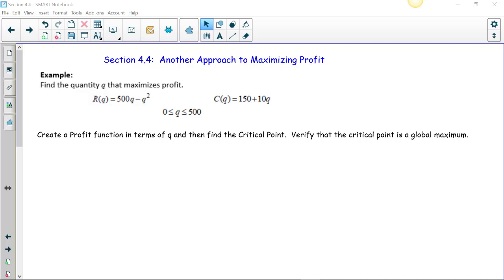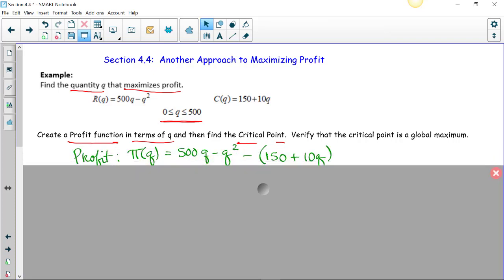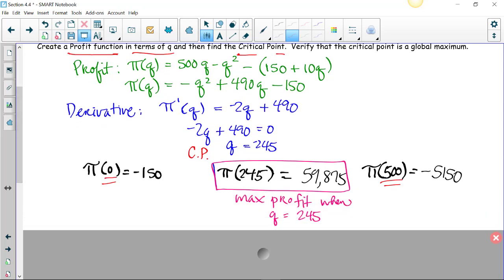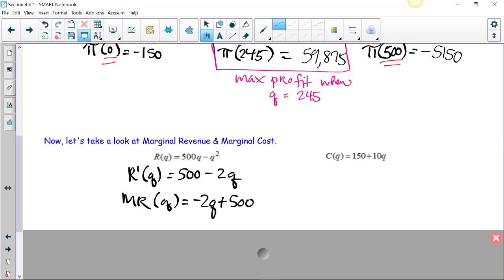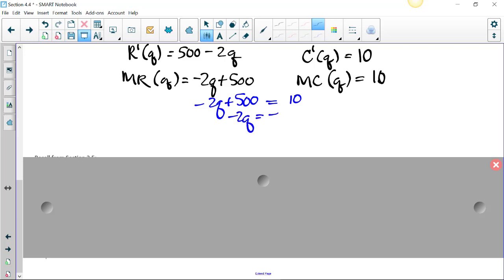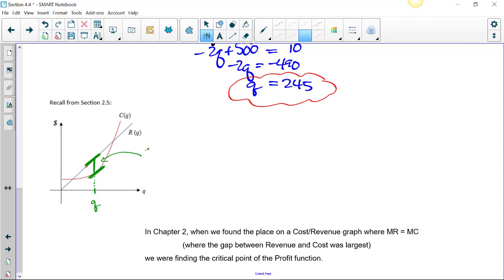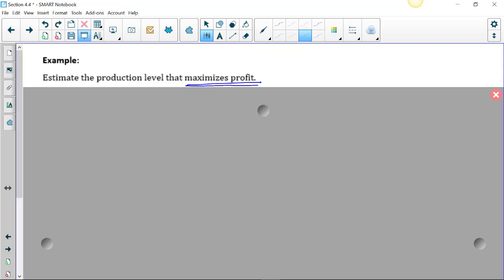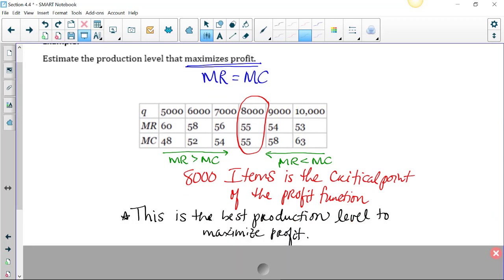4 4 Using MR and MC to Maximize Profit